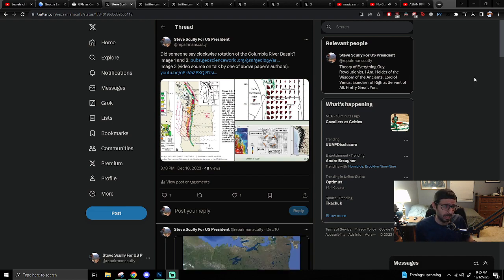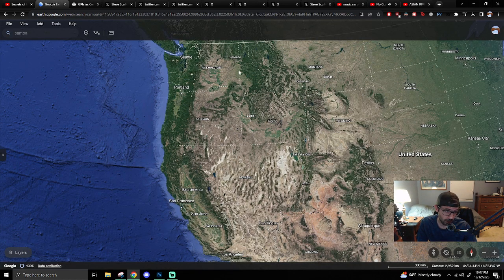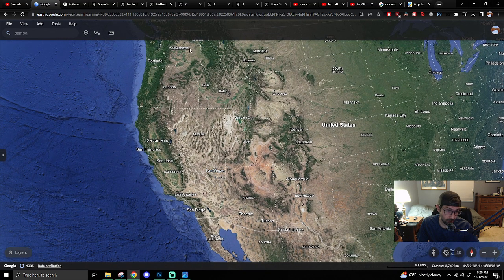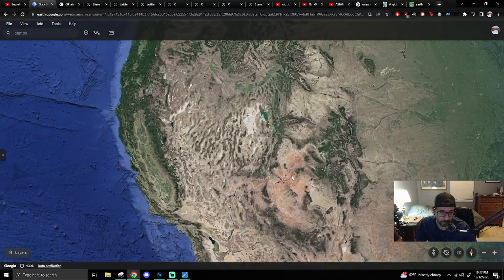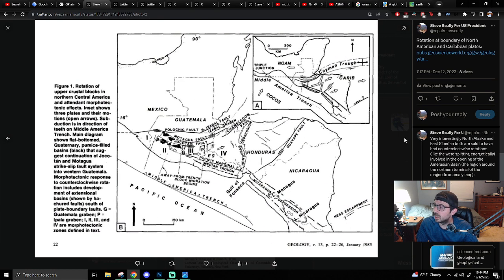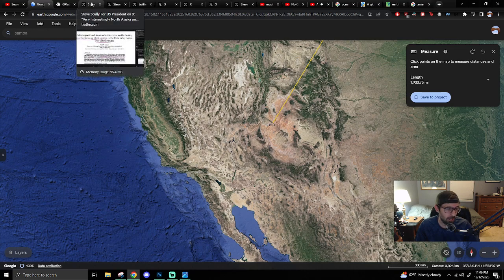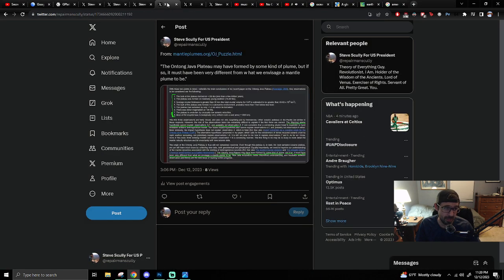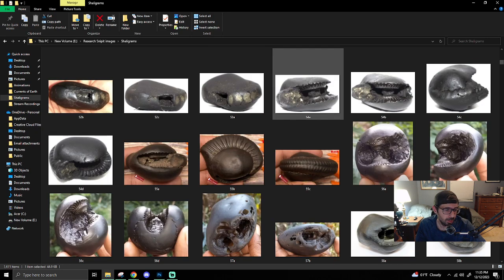Underground Science #373 - Wheels Spinning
Video played:
"Dr. Ray Wells and Dr. Vic Camp present The Case for a Long-Lived and Robust Yellowstone Hotspot" from
Draper Natural History Museum: